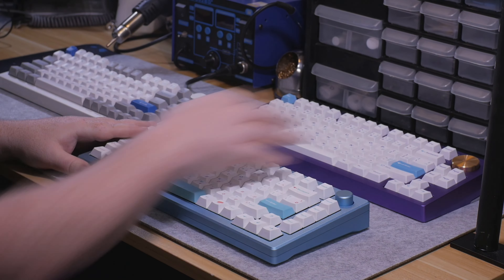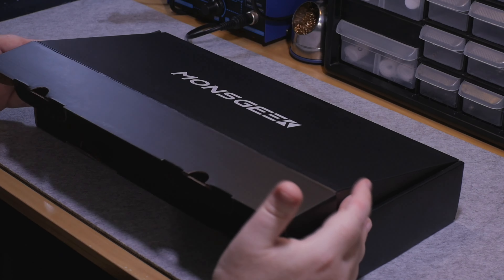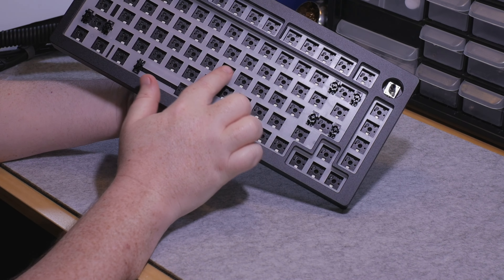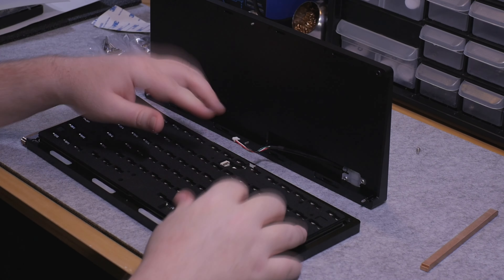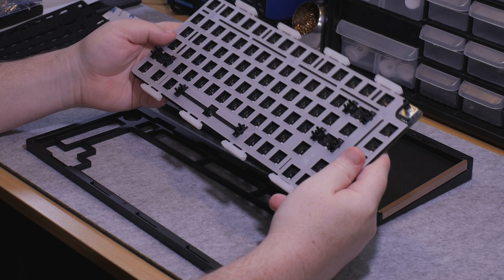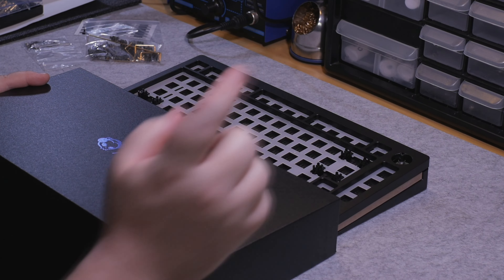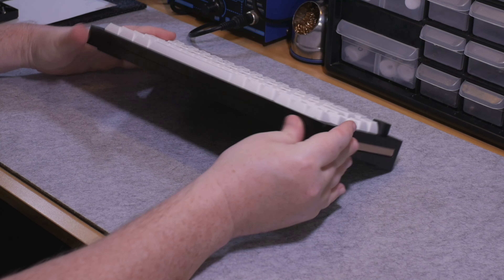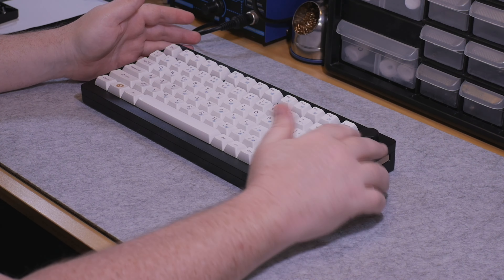Changing The Game - Monsgeek M1 Unboxing and Build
Enter the Monsgeek M1 stage left. First we had Owlabs and Wuque dropping bombs with their sub-brands that punched way above their weight class. We saw price drops across the board for alot of in-stock keyboards. New group buys are targeting the lower, more affordable price points for entry. The climate for price to performance in the hobby has really changed in 2022. But it wasn't good enough for Akko so they said "Let there be an enthusiast keyboard that has most of the desireable traits and let it cost less than $100!" Thus Monsgeek was born. Please join me as take a deep dive into the Monsgeek M1 to see what this new entry from Akko's sub-brand, Monsgeek, is all about.

Want to help the channel continue to improve and provide more awesome content at no added cost?

Great Budget Switch lube kit

00:00 Introduction
03:04 What's in the box?
06:10 Board Overview
09:39 Teardown
14:14 The Build
18:00 Build Thoughts
20:52 Typing Demo
21:31 Final Thoughts
27:08 M1 vs MOD 007 vs Mammoth 75